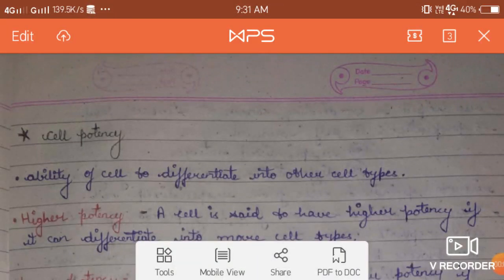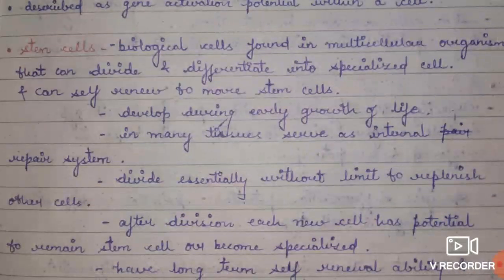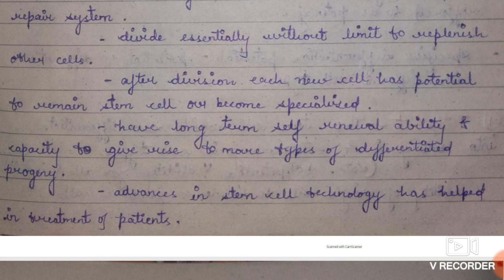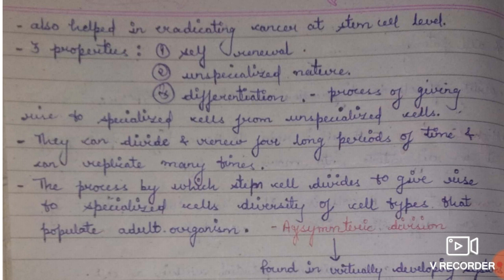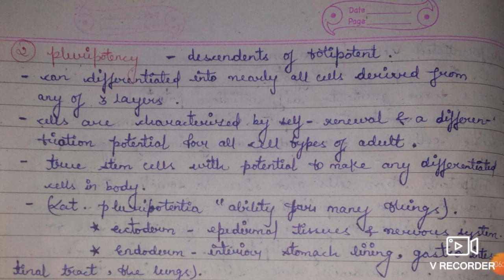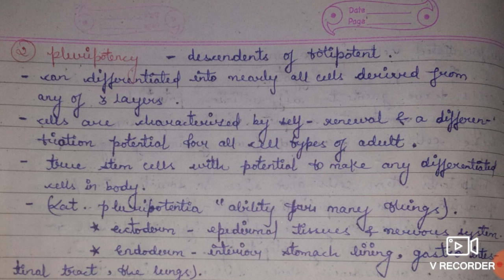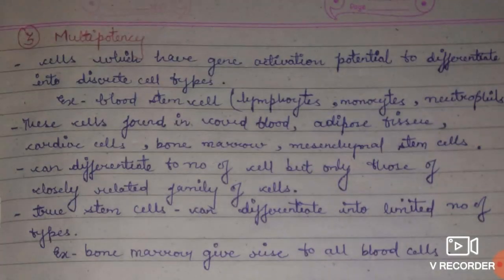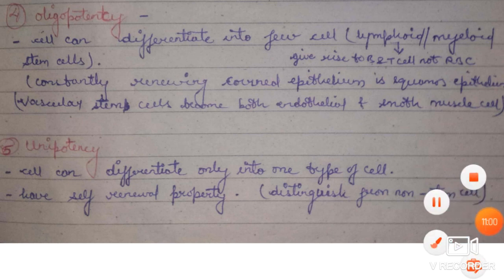Cell potency : topic -1 of unit -5 developmental biology as per csir syllabus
This video will help u to understand the full concept of cell potenc